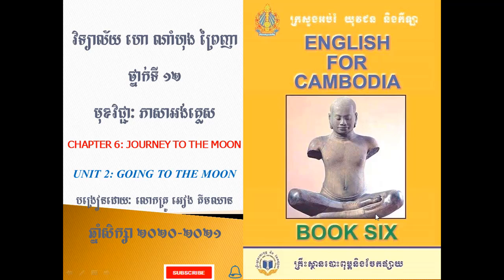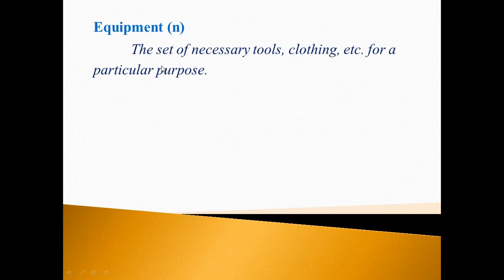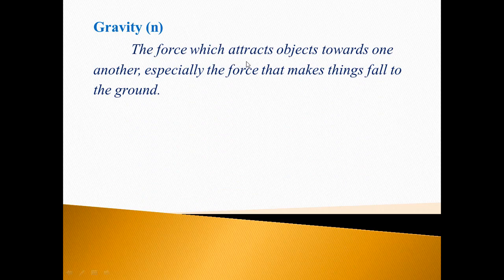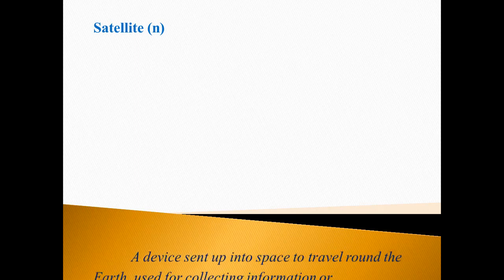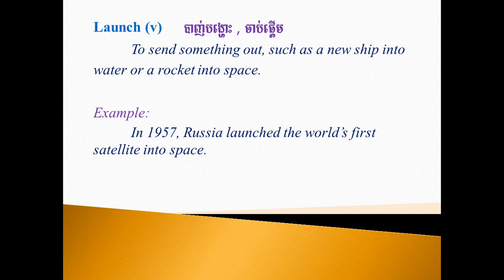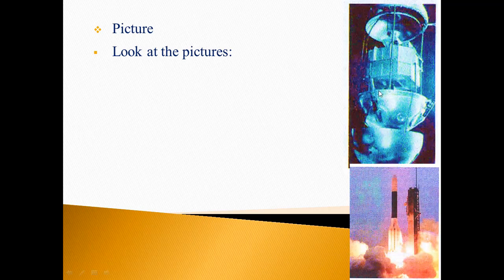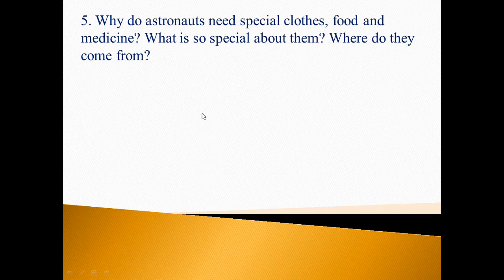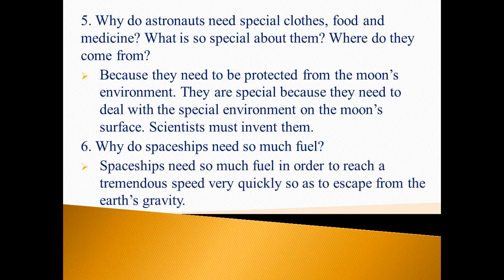EfC 6 _Ch6 _ Unit 2: Going to the moon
It is a video for students in grade 12.
Let students watch the video and do the task.